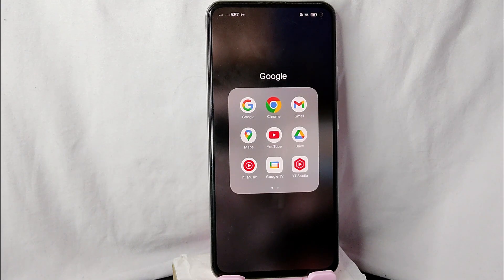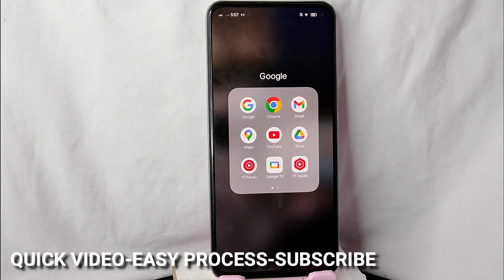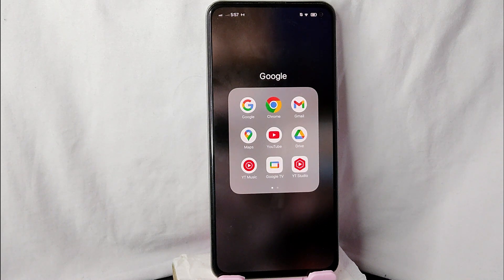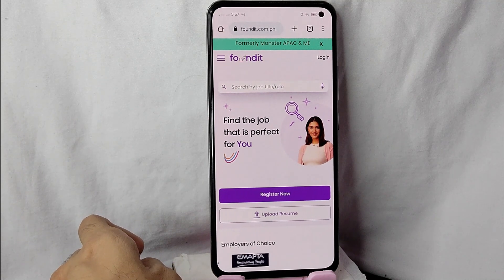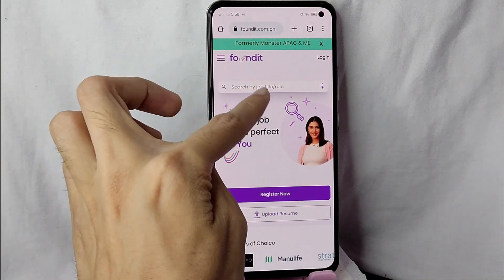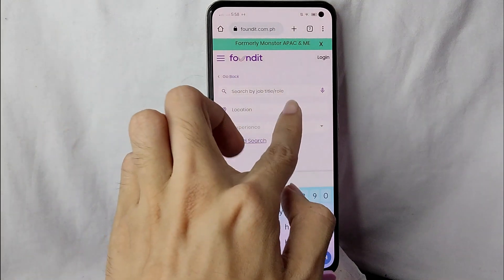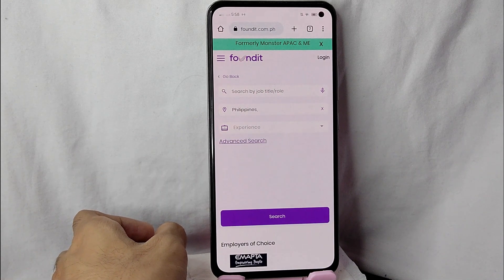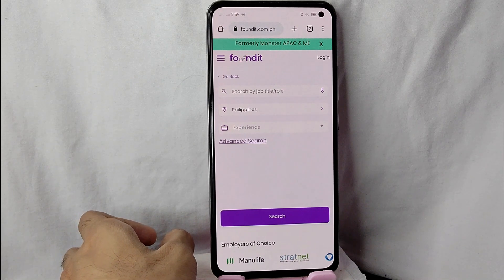✅ How To Search Jobs In Monster.com 🔴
Monster.com is a global employment website owned and operated by Monster Worldwide, Inc. It was created in 1999 through the merger of The Monster Board (TMB) and Online Career Centre (OCC).